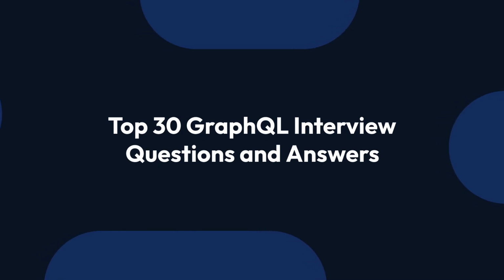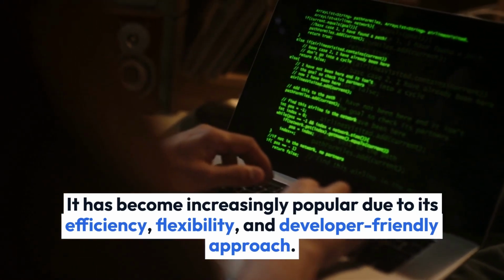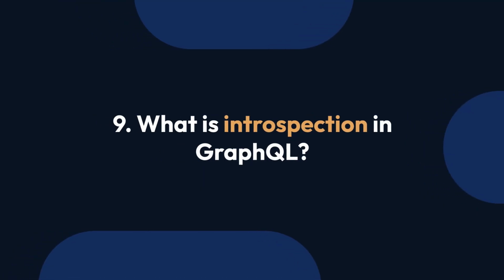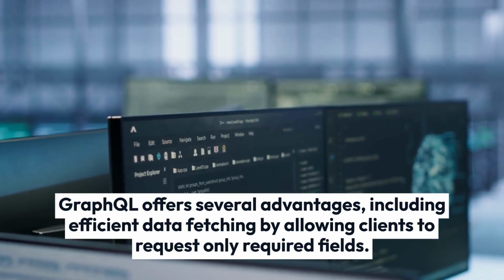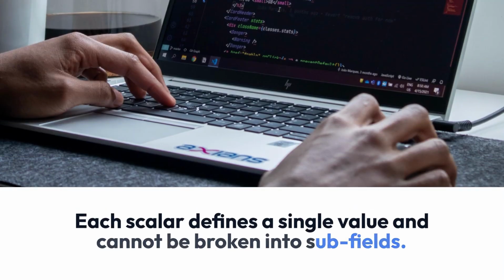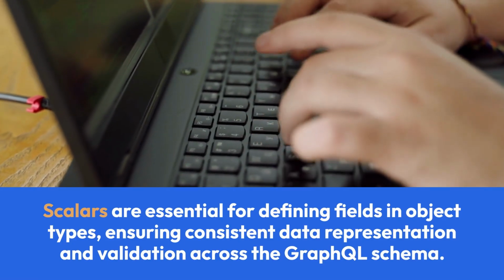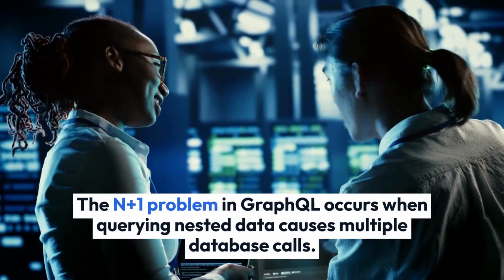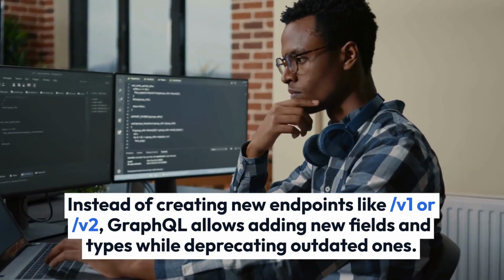Top GraphQL Interview Questions and Answers | GraphQL Job Interview Preparation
Preparing for a GraphQL job interview?  In this video, we’ll go through the most frequently asked GraphQL Interview Questions and Answers to help you get job-ready.

You’ll learn about queries, mutations, subscriptions, schemas, resolvers, performance optimization, and real-world use cases that are commonly discussed in interviews. Whether you’re a beginner or an experienced developer, these Q&A will give you the confidence to ace your next GraphQL interview.

00:00 Introduction
01:00 What is GraphQL?
02:00 How is GraphQL different from REST?
03:00 Explain Queries in GraphQL.
04:00 What are Mutations in GraphQL?
05:00 What are Subscriptions in GraphQL?
06:00 What is a GraphQL Schema?
07:00 Explain Resolvers in GraphQL.
08:00 How does GraphQL handle errors?
09:00 What is GraphQL Playground?
10:00 How to implement authentication in GraphQL?
11:00 What are Fragments in GraphQL?
12:00 Explain batching and caching in GraphQL.
13:00 What is introspection in GraphQL?
14:00 How do you optimize GraphQL performance?
15:00 What is Apollo Client/Server?
16:00 How do you integrate GraphQL with databases?
17:00 How to secure a GraphQL API?
18:00 Final Tips & Conclusion